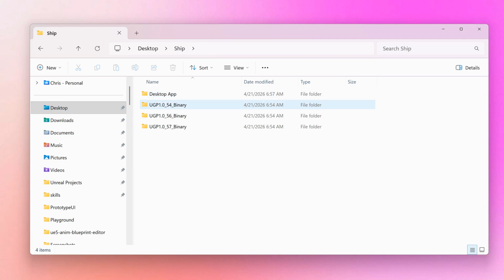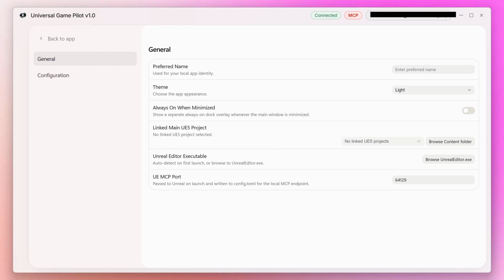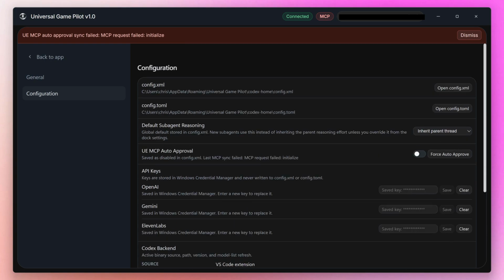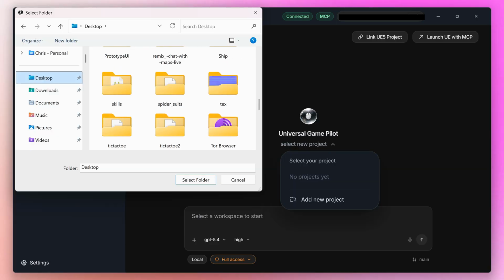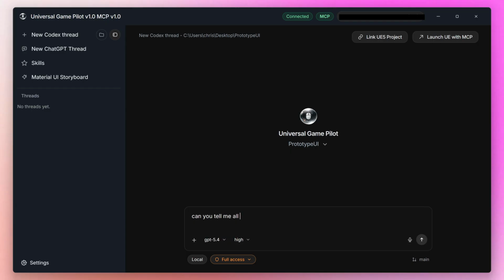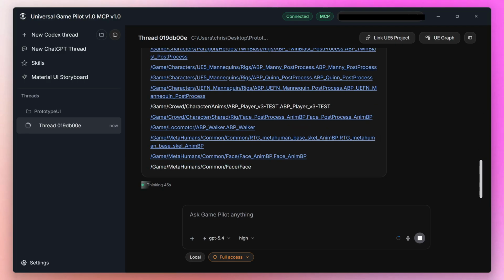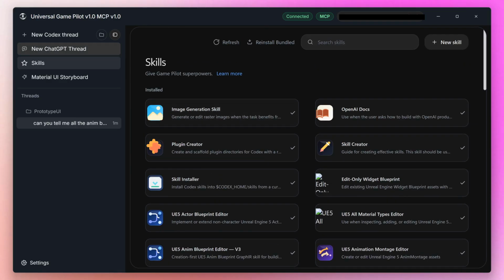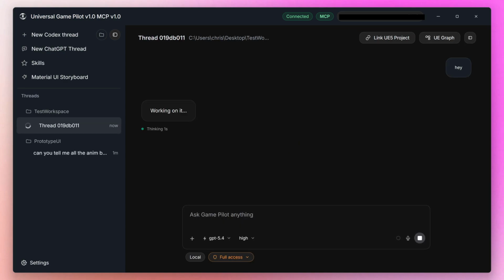Intro to UE5 AI Agent that's Better than Aura AI & Ultimate Engine Co-Pilot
Universal Game Pilot is now RELEASED and can implement any game feature on any asset including handling complicated long horizon tasks like adding new features to the motion matching character.

Its the first Unreal Engine 5 AI Agent Plugin that Creates & Tests End to End.

It can create and edit Blueprints, Anim Blueprints, Widgets, Inputs, Materials, Data assets, Motion matching with just a single prompt.

The difference is UGP Agent focuses on matching AAA Quality in all of its creation. It also can create and test in PIE allowing it to validate until it gets the feature 100% identical to the requirements.

UAP Supports:
All Blueprints Types
Editor Ultility & UMG Widget
AAA Quality Material UIs
AAA Quality PBR Materials
Input Assets
AI StateTree & Behavioral Tree
Curve Assets
Data Assets
Render Target
Control Rigs

Better than Aura AI, Ultimate Blueprint or any other competitor plugin.